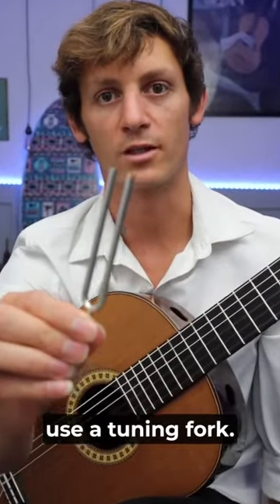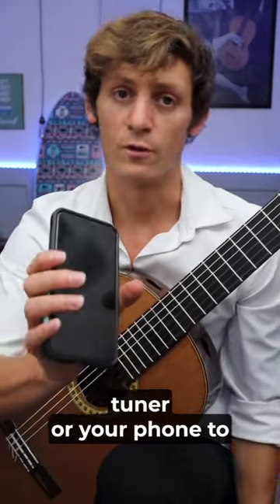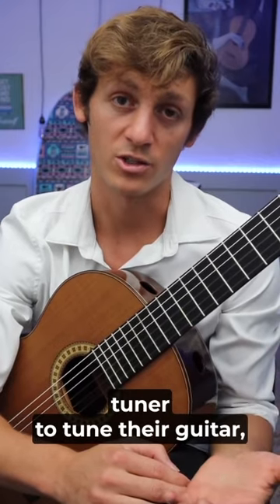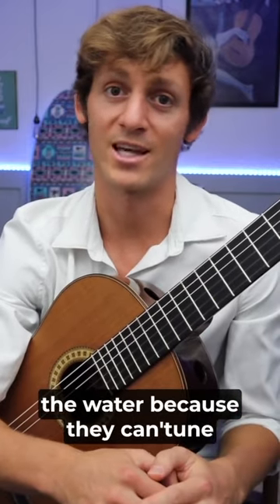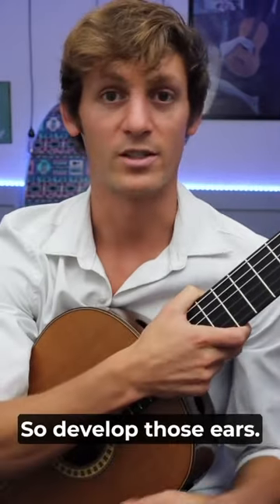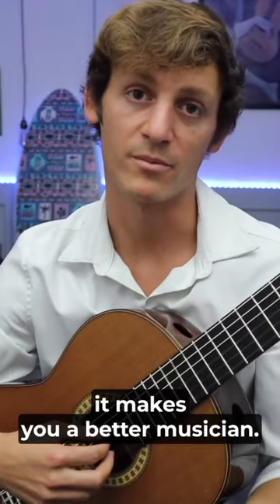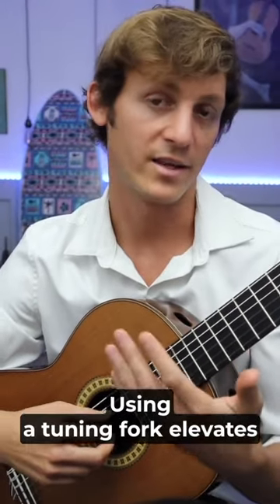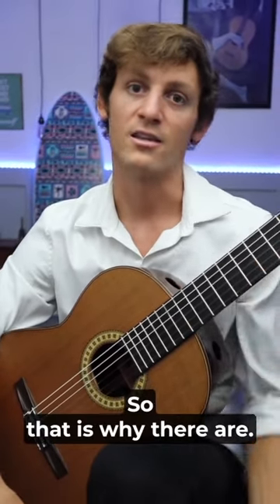3 Reasons You Should Use a Tuning Fork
Here are 3 reasons you should use a tuning fork to tune your guitar.
1. It trains you ear.
2. It never runs out of battery.
3. It makes you a better musician.